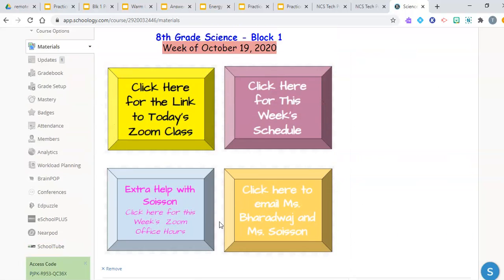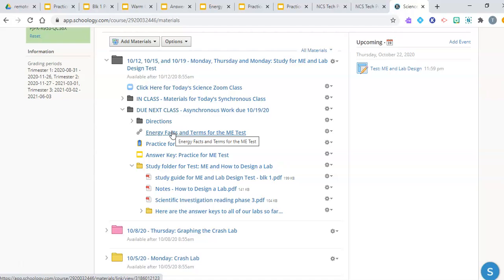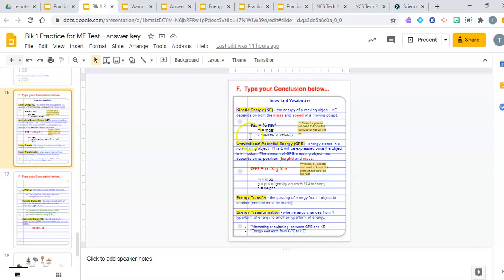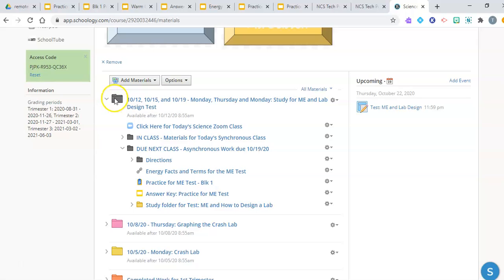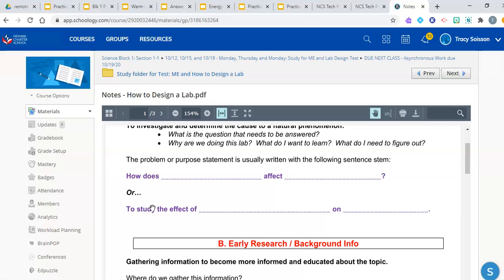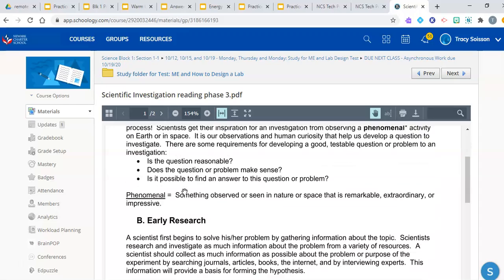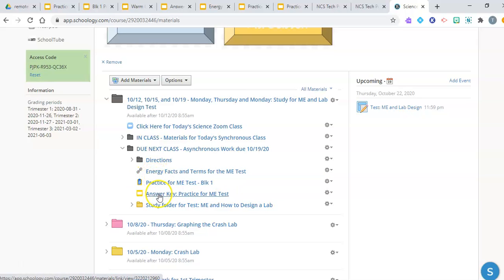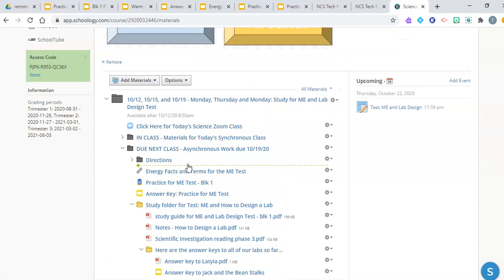How should I study for this test